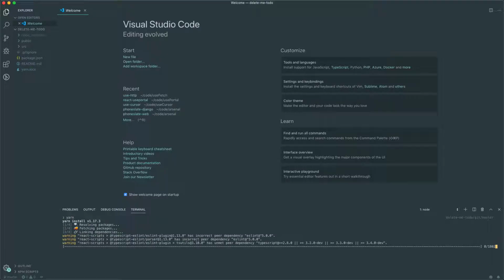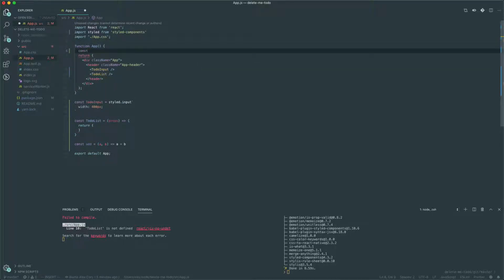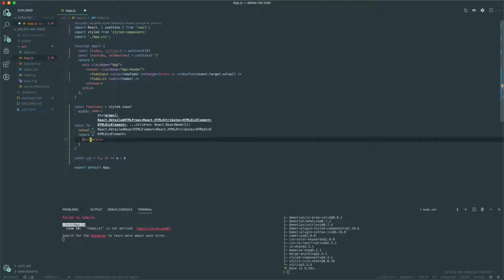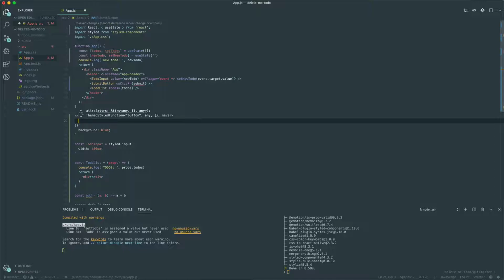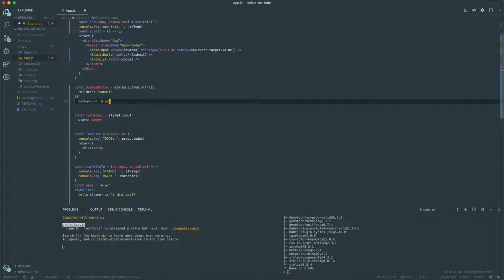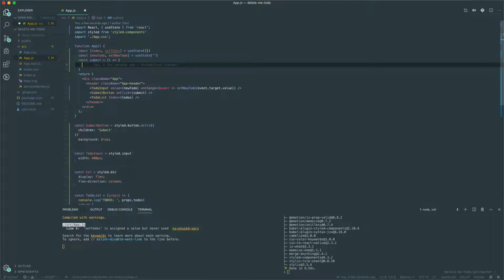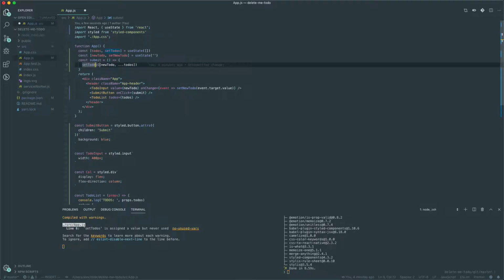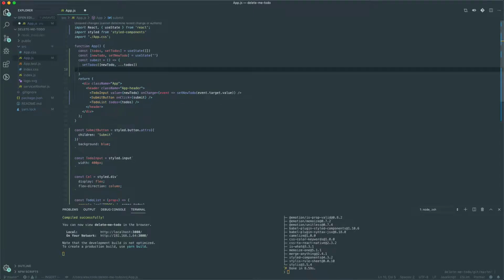30 minute todo app using React and Styled Components